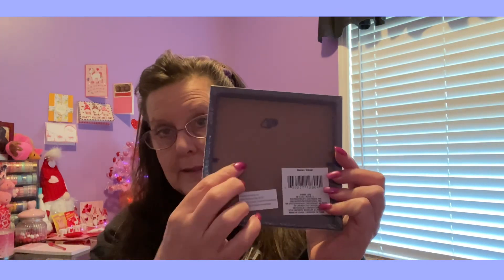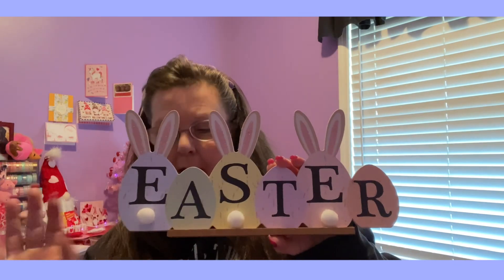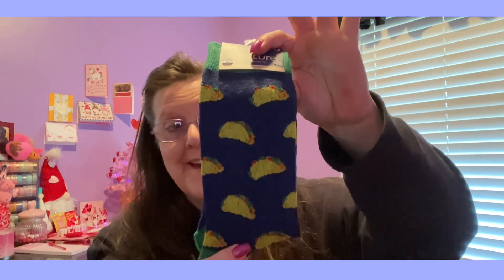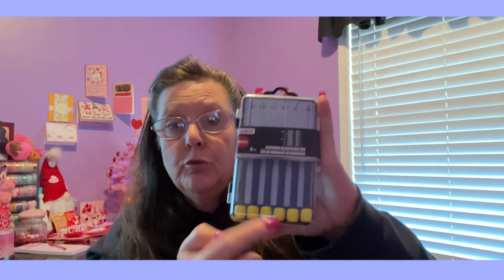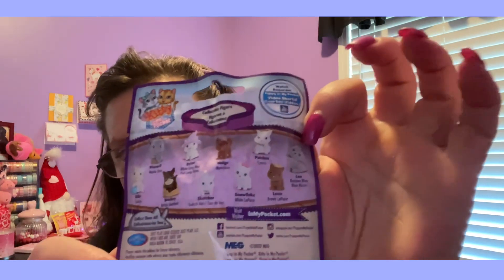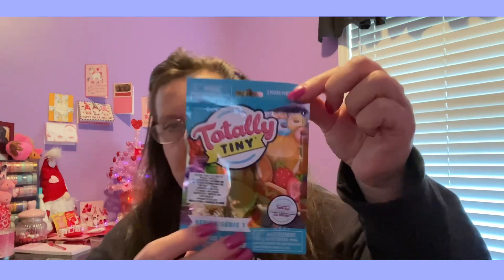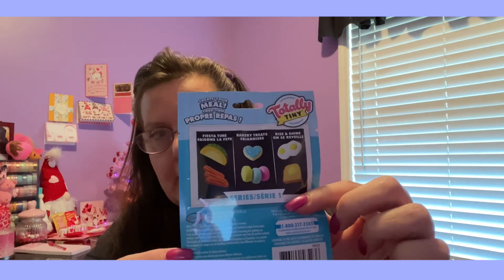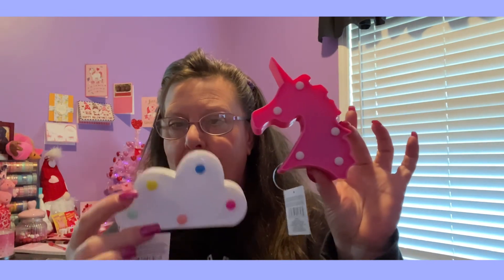DOLLAR TREE HAUL | LETS OPEN STUFF UP ! 2.10.23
More NEW BLIND BAGS😃 I think we should open them All !!!